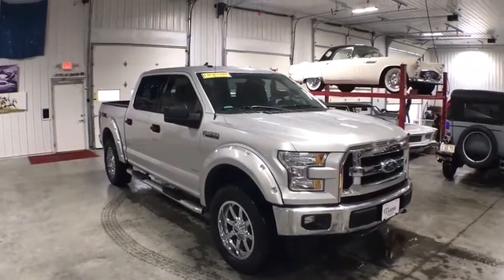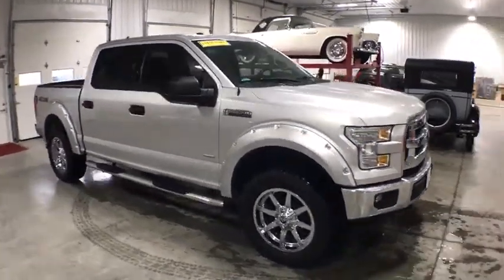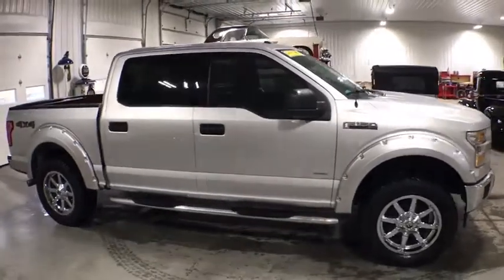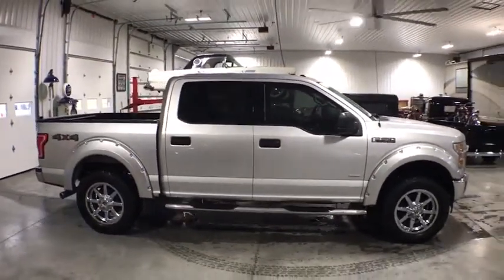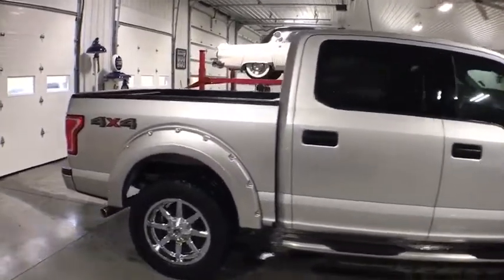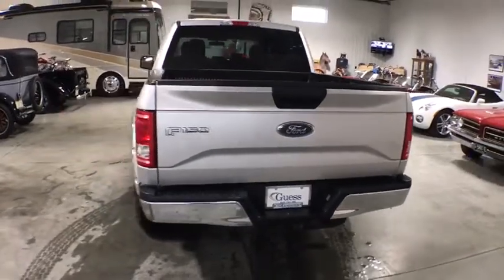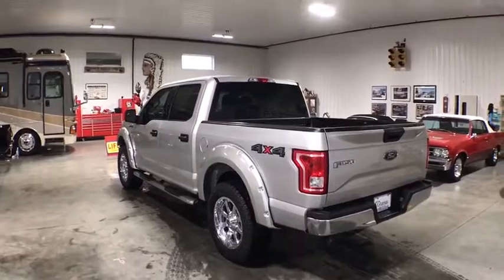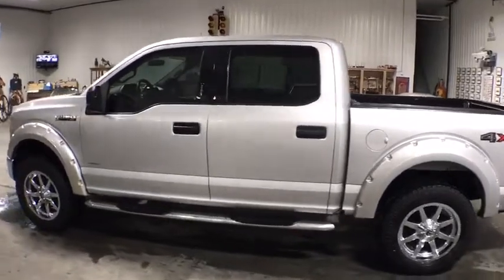2017 Ford F-150 Canton, Waynesburg, Minerva, Steubenville, Carrollton, OH, Ohio U21833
Ingot Silver Metallic U 2017 Ford F-150 available in Carrollton, OH at Guess Buick Ford GMC. Servicing the Canton, Waynesburg, Minerva, Steubenville, OH area.

Lifetime Engine Warranty Included! PRO COMP SUSPENSION LEVELING KIT, 20 MAVERICK WHEELS, PAINTED WHEEL FLAIRS, TINTED WINDOWS, AND CHROME STEP BARS!! PLUS Cruise Control/Speed Control, Steering Wheel Controls, Keyless Entry, Satellite Radio/Siruis/XM, 3.31 Axle Ratio, Air Conditioning, Chrome Billet Style Grille w/Chrome Surround, Chrome Door & Tailgate Handles w/Body-Color Bezel, Chrome Step Bars, Class IV Trailer Hitch Receiver, Equipment Group 300A Base, Fully automatic headlights, GVWR: 7,000 lbs Payload Package, Power door mirrors, Power steering, Power windows, Pro Trailer Backup Assist, Radio: AM/FM Stereo/Single-CD Player, Remote keyless entry, Single-Tip Chrome Exhaust, Speed control, Steering wheel mounted audio controls, SYNC, Telescoping steering wheel, Tilt steering wheel, Trailer Tow Package, Upgraded Front Stabilizer Bar, Variably intermittent wipers, Wheels: 20 Chrome-Like PVD, XLT Chrome Appearance Package. Priced below KBB Fair Purchase Price!brbrWe are proud to offer Lifetime Engine Warranty an exclusive program to our customers. Each new or used car, truck or SUV will have a Lifetime Engine Warranty included at no cost to you! See us for details. *Program excludes diesel engines, commercial vehicles and vehicles sold as-is. It is the owners responsibility to perform the factory recommended maintenance to keep warranty in place. *Pricing and payments may include dealer discounts and all applicable rebates. You may not qualify for all rebates. or call !!!brAwards:br * 2017 KBB.com 10 Most Awarded Brands * 2017 KBB.com Brand Image Awards